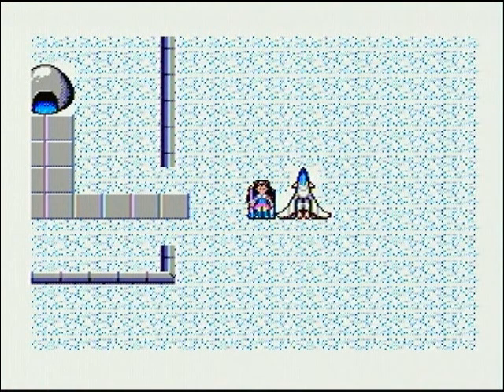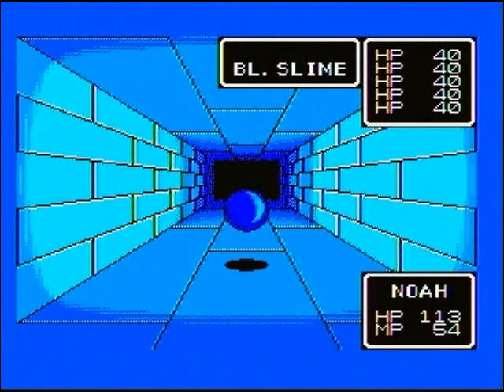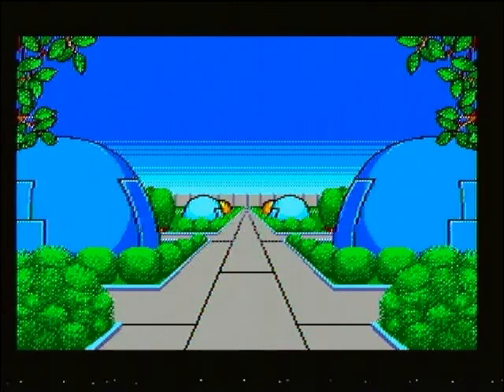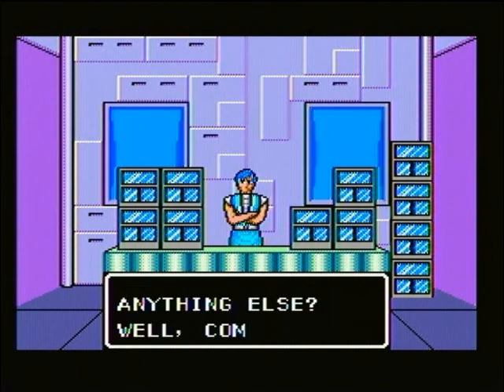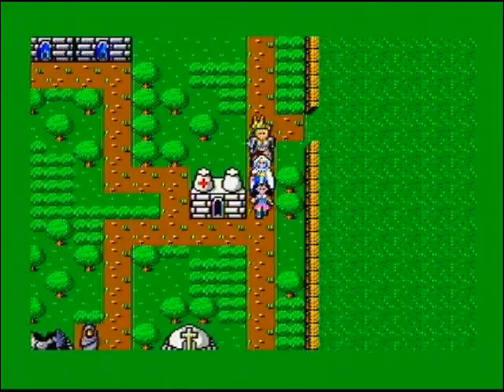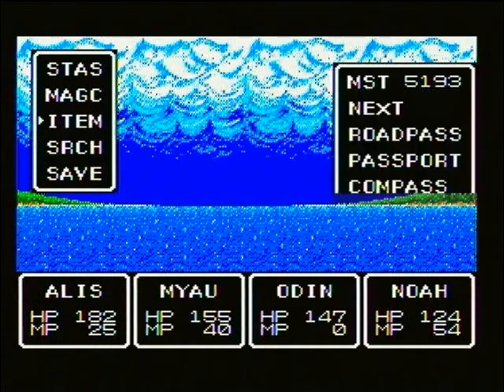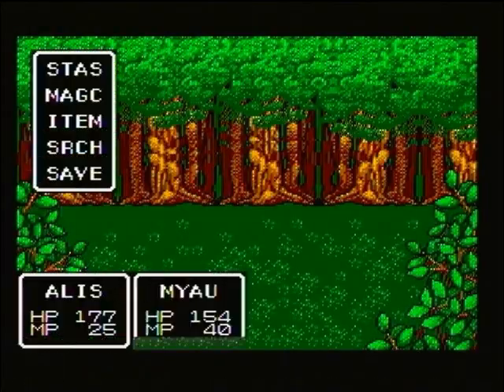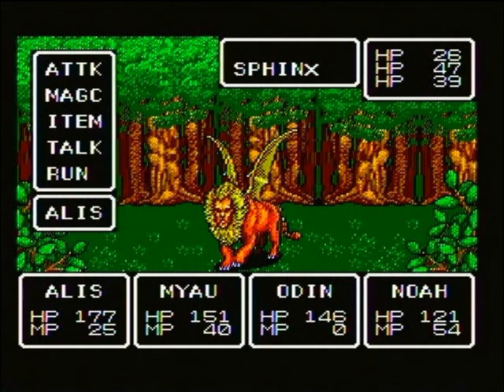Phantasy Star (26)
We briefly visit Skure on Dezoris, a wintry planet. I stopped there just to pick up some weapons and armor. Afterwards, we head back to Palma for some more backtracking.